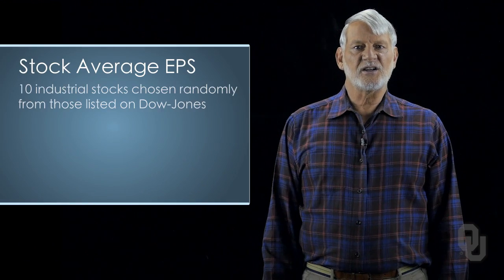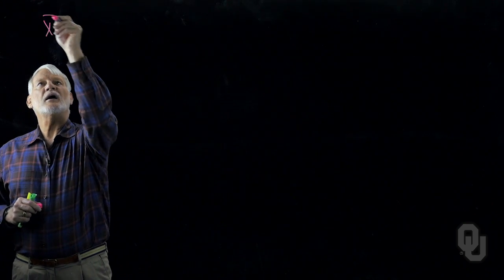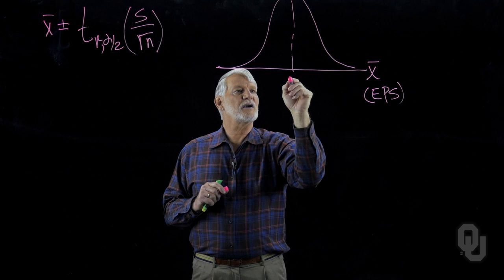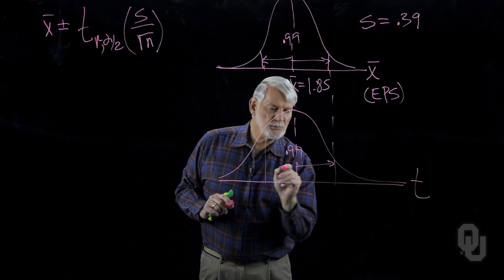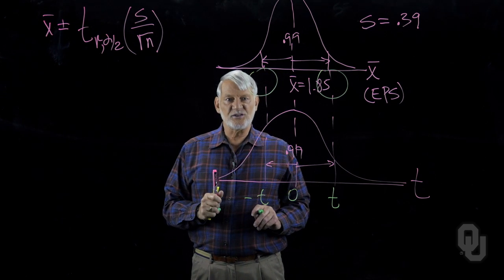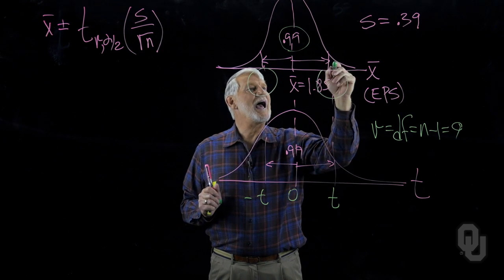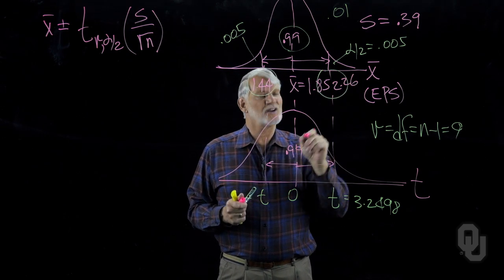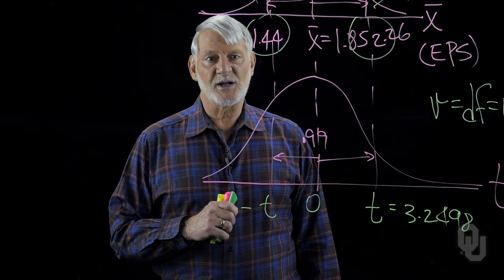Elementary Business Statistics | A Single Population Mean Using the Student's t-Distribution